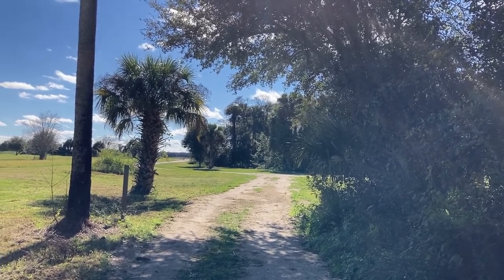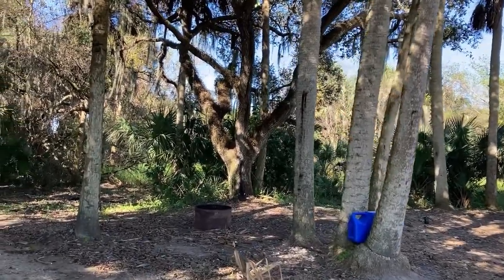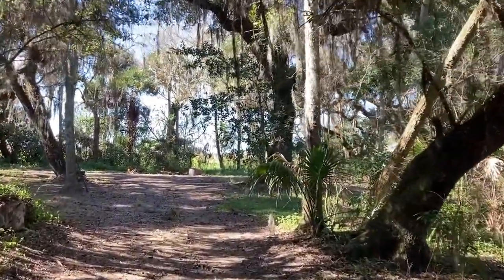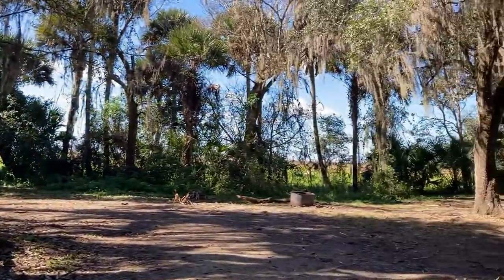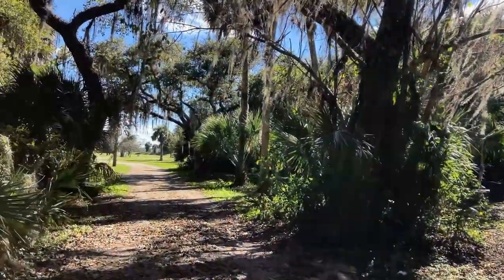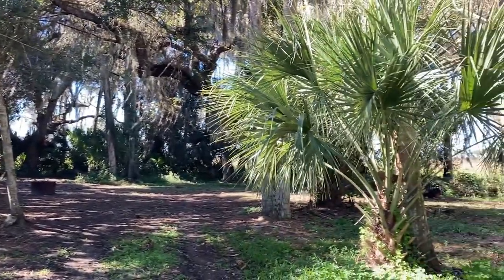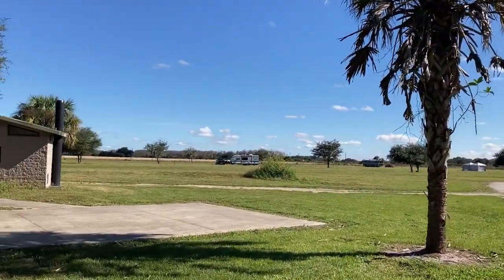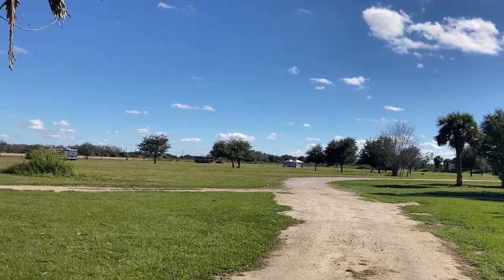Dinner Island Ranch Hammock Campground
A quick walk around the  hammock campground in Florida's Dinner Island Ranch Wildlife Management Area. A free (14 day stay) Campground in southern Florida. I couldn't find any video of what it looked like under the tree canopy, so I shot some footage myself.